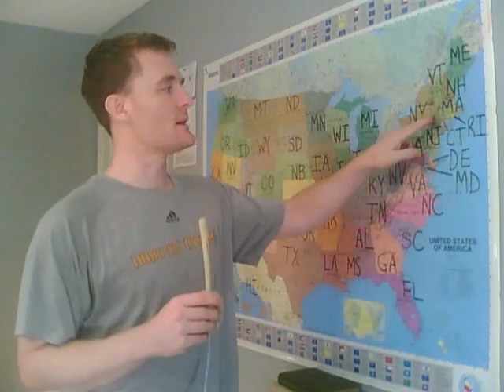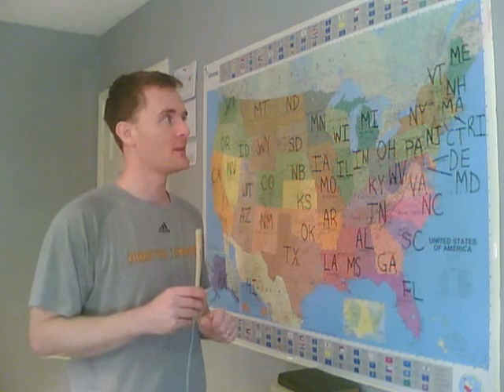Four Rules for Determining US Postal Abbreviations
tips and tricks for figuring out what the postal abbreviations are for US states